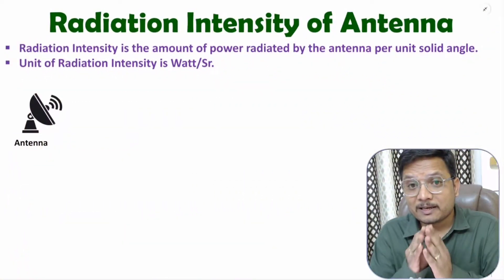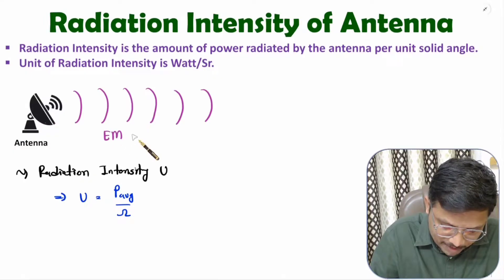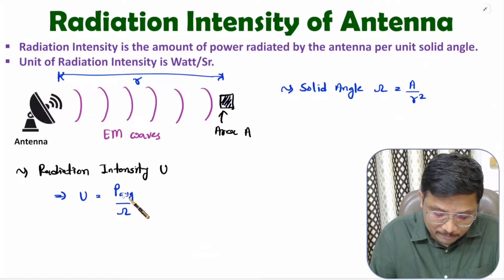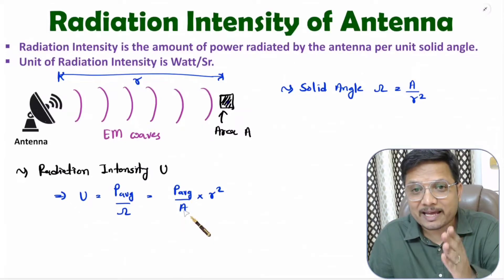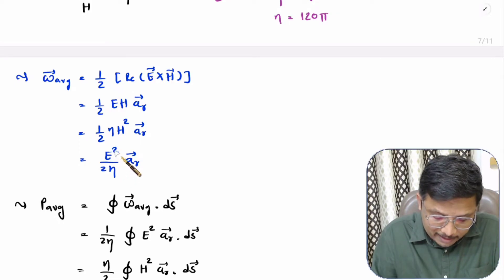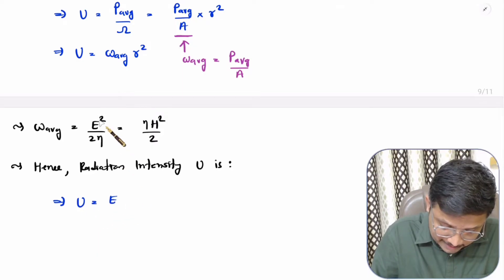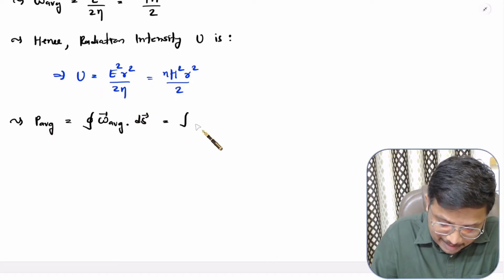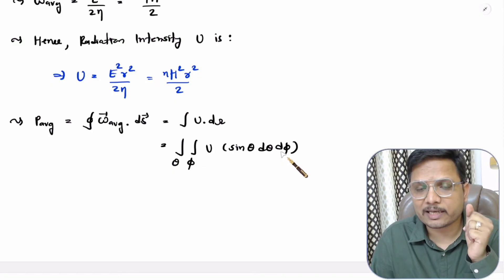Radiation Intensity of Antenna (Basics, Definition, Unit, Formula & Calculation) Explained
The following points are covered in this video:
0. Antennas and Wave Propagation
1. Antenna Parameters
2. Radiation Intensity of Antenna
3. Definition of Antenna Radiation Intensity
4. Unit of Antenna Radiation Intensity
5. Formula of Antenna Radiation Intensity
6. Basics of Antenna Radiation Intensity
7. Calculation of Antenna Radiation Intensity